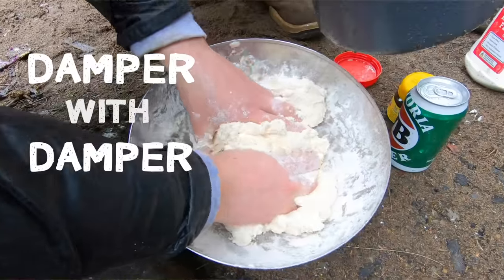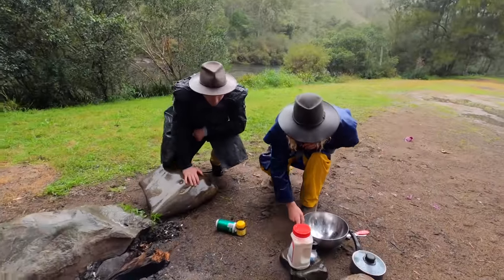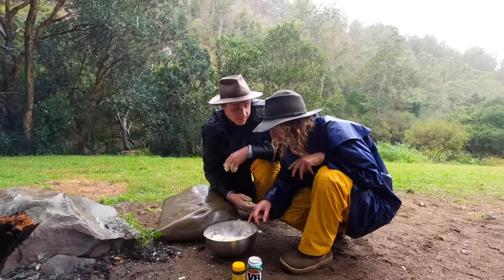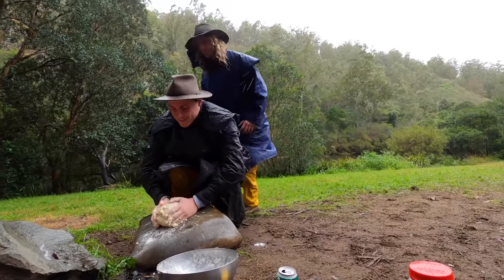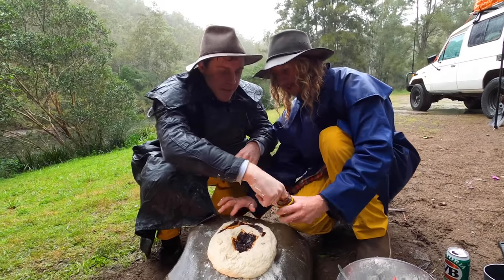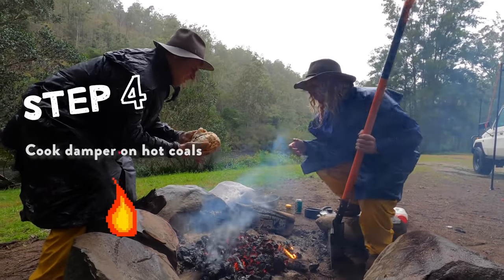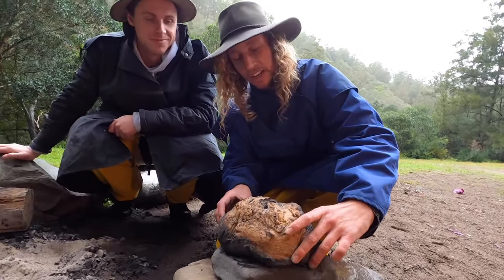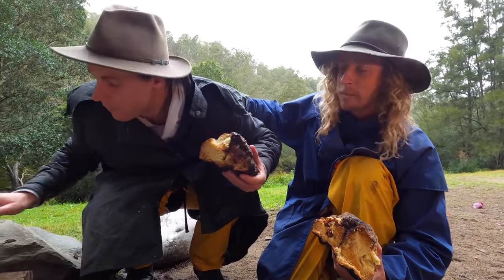Bondi Lifeguards Try to Make Damper on Hot Coals (with Vegemite and Beer) - Fish Outta Water S2E2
Don't let rain on your campfire dampen your spirits. Cook damper! Our favourite Bondi Lifeguards Joel and Jethro teach you how to make a rough and ready damper with an Aussie twist - beer and Vegemite.

In Fish Outta Water, coastal city boys and lifeguards Joel and Jethro are used to living in the cushy suburbs surrounding Australia’s most famous beach - Bondi Beach - are heading off on 4WD adventures into Australia’s bush, country towns and outback.

At Bondi Nation we capture all the weird, wild and entertaining daily adventures that the good humans of Bondi get up to; from the air, in the water and on land. Then share them with the world, one crazy story (or video) at a time.

Dip Your Toes In Some More Fresh Bondi vids 🏖

MotoLife Diaries Content licensed by CJZ/Bondi Rescue to Totem Global/CoastRescue